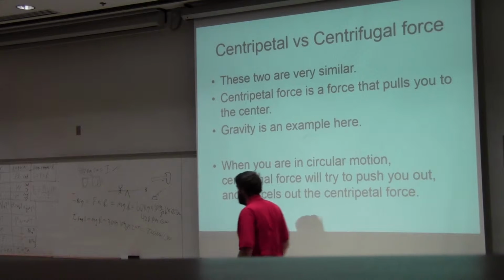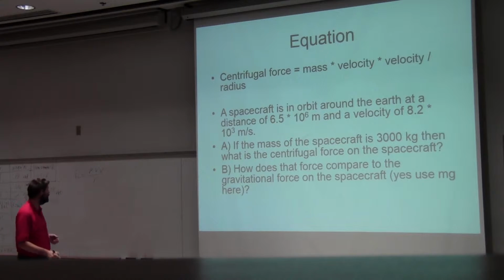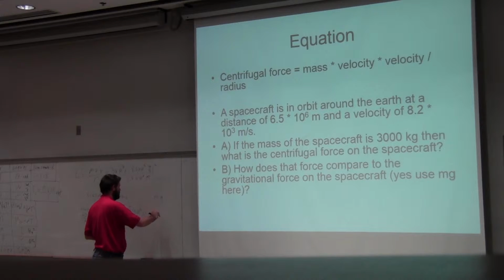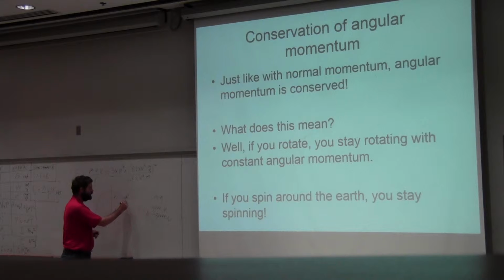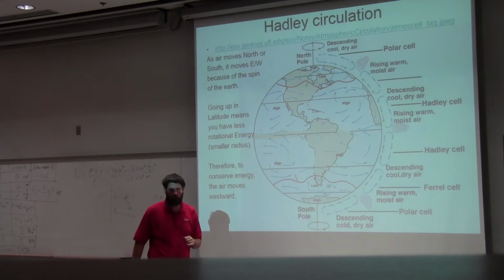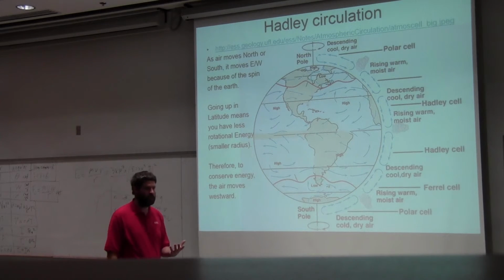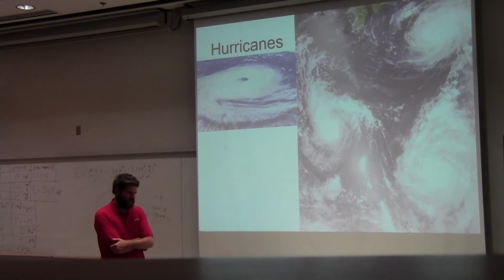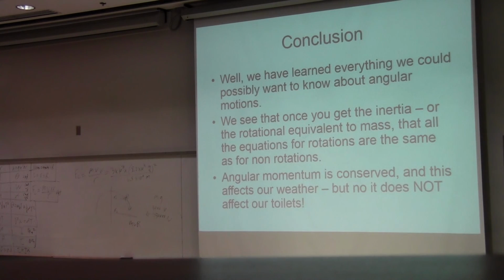Physics 100 algebra based Lecture 8 part 2 Centrifugal Force and Angular Momentum